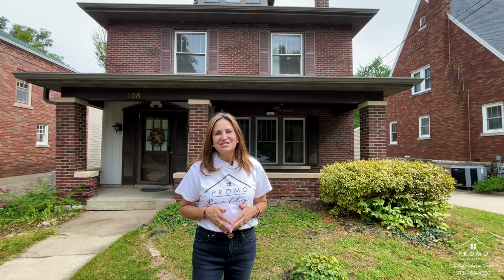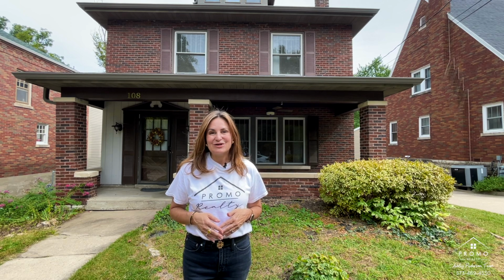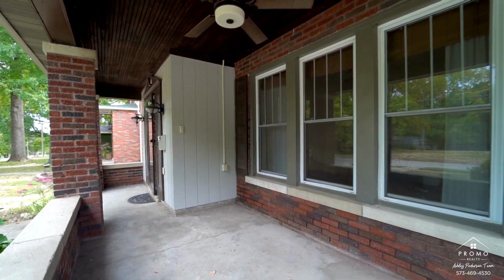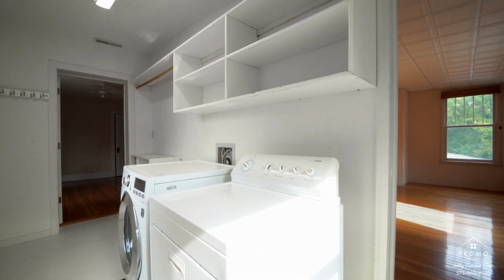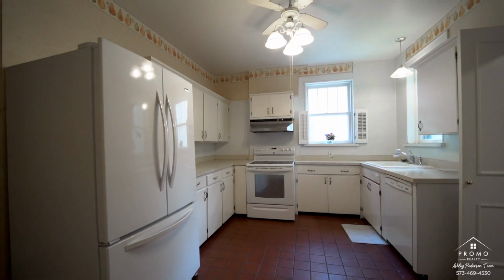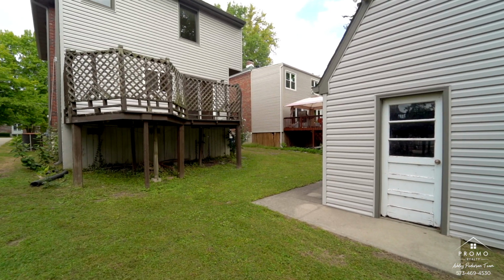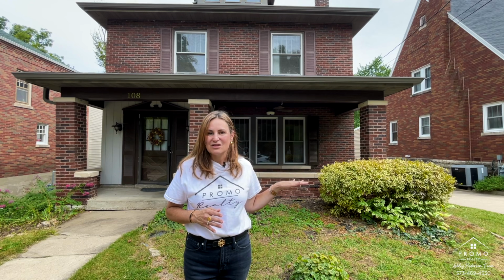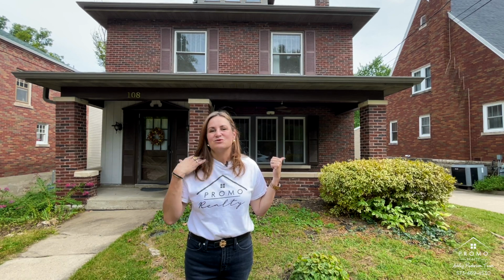Central Missouri Home Tour - 108 Forest Hill Ave, Jefferson City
This charming home is nestled on one of Jefferson City's most sought-after streets, Forest Hill Ave. Offering ample space, it features a two-car detached garage, beautiful wood floors throughout, and a generously sized formal dining room and kitchen. The main level boasts an added bedroom, laundry area, and full bathroom, while upstairs you'll find spacious bedrooms, two additional bathrooms, and a second laundry area for convenience. The unfinished basement provides extra potential, and the flat backyard is perfect for outdoor enjoyment. This well-maintained home is priced to allow for any cosmetic updates you may wish to make.

📍3432 W Truman Blvd, Jefferson City, MO